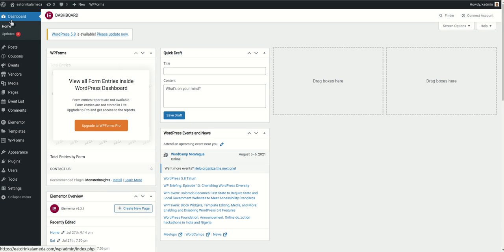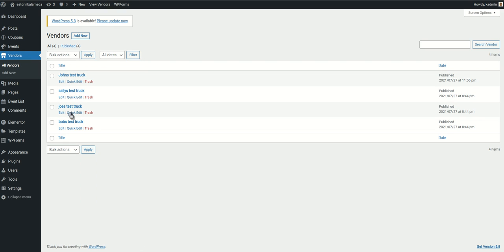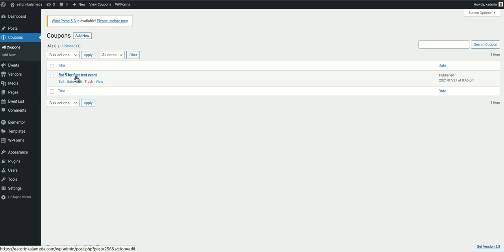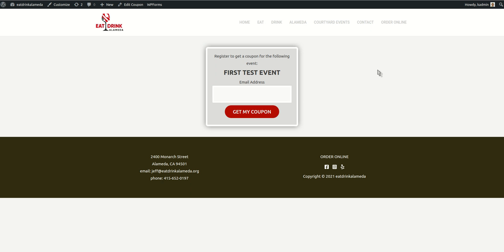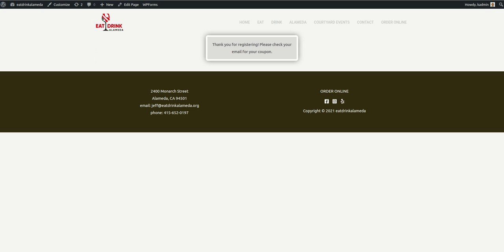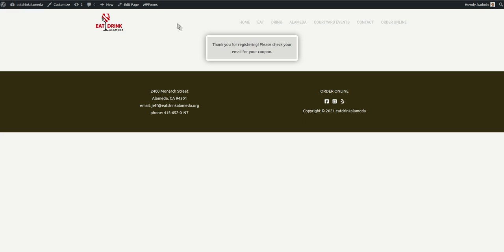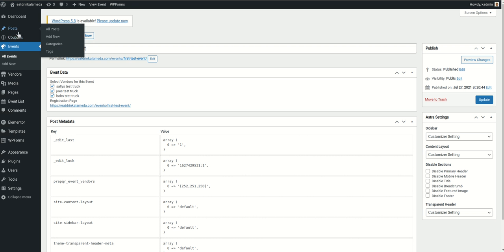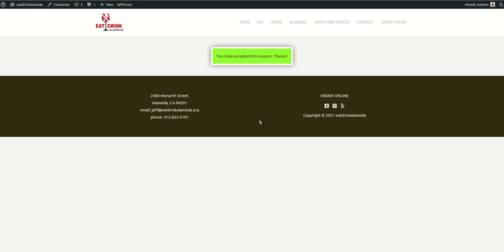coupon system plugin